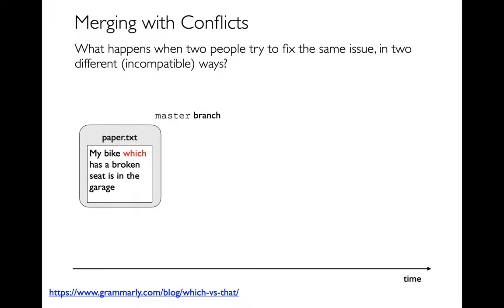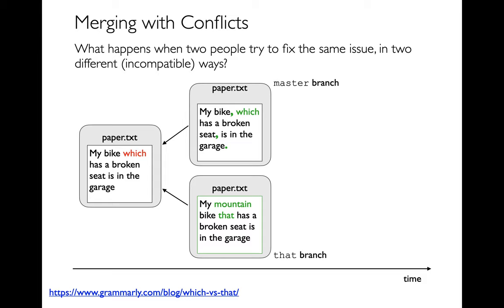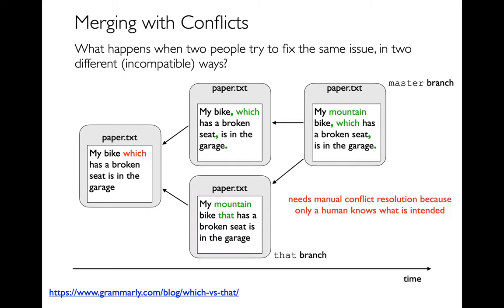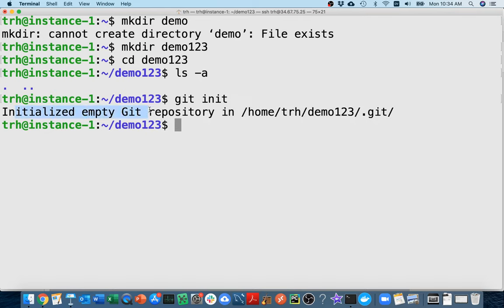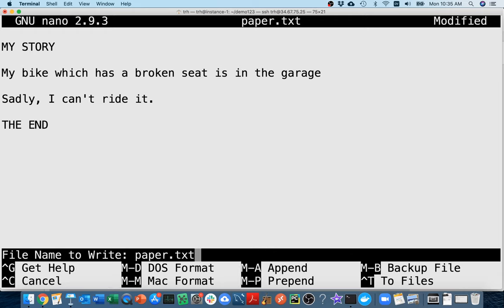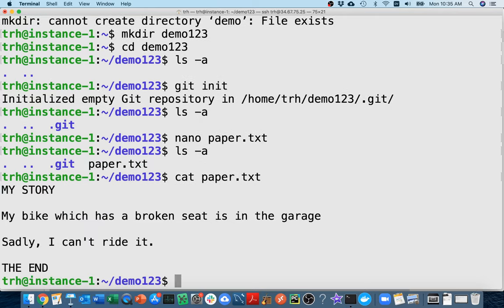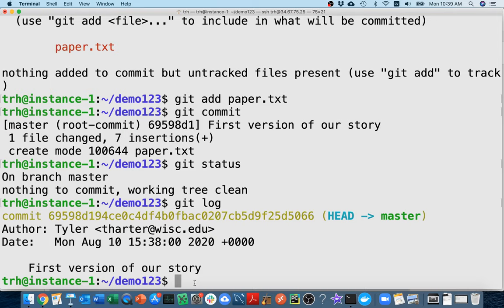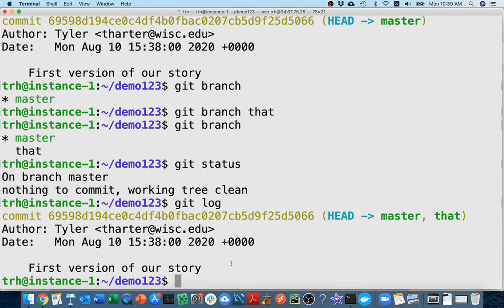CS 320 Sep 9 (Part 2) - Merge Conflict